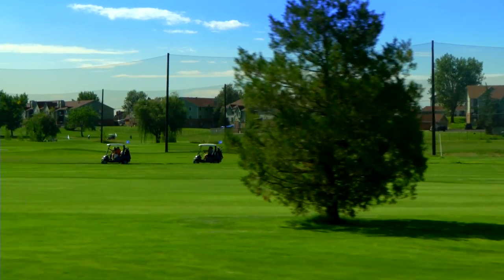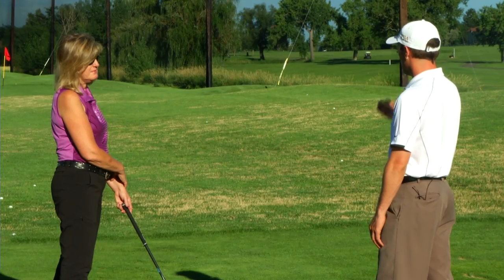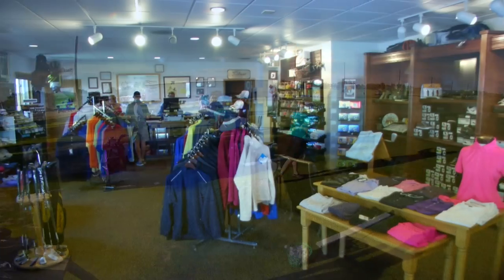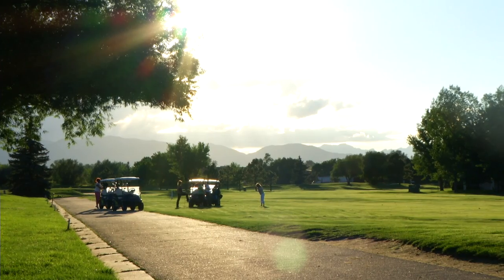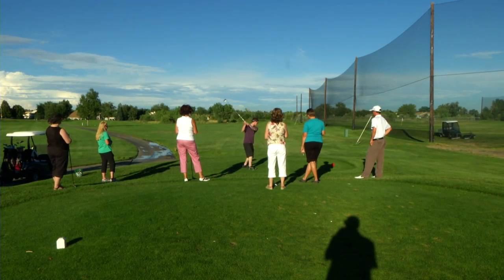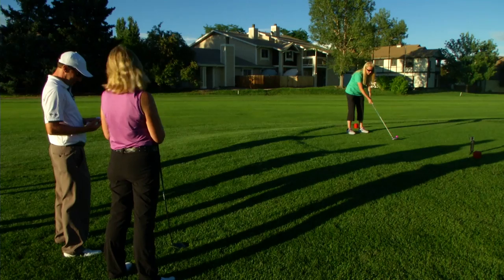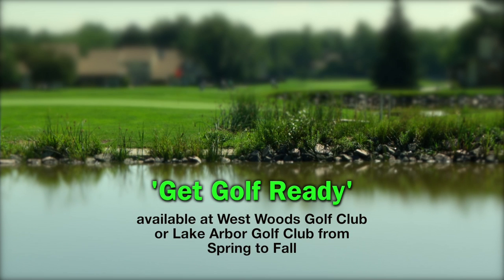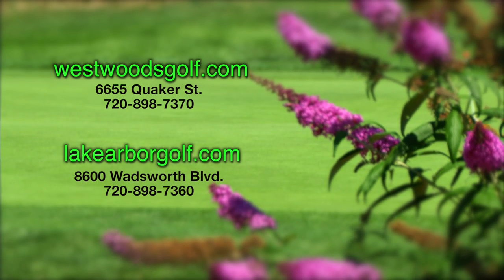Park'n It - Get Golf Ready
On this segment of Park'n It the 'Get Golf Ready' program, developed by the PGA national office to help grow the game of golf and instructed by PGA member Blake Sharamitaro at Lake Arbor Golf Club, is a series of five introductory lessons geared toward beginners, and those who haven't played for a long time.